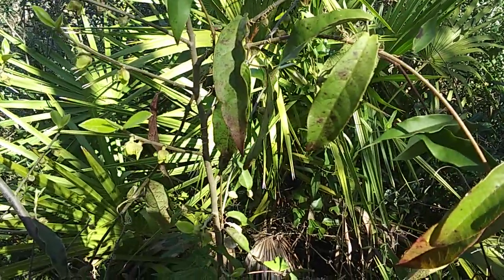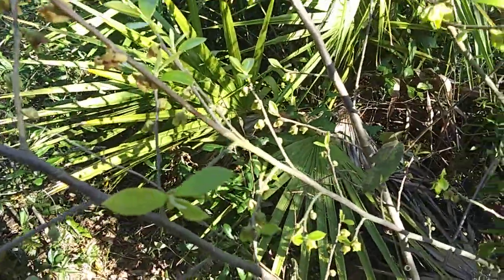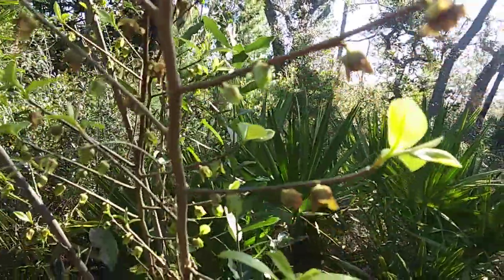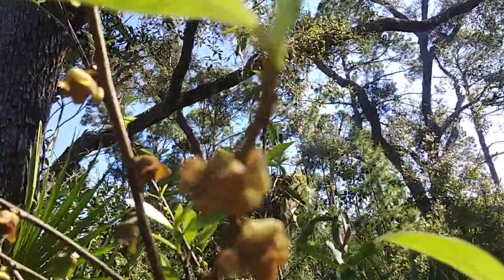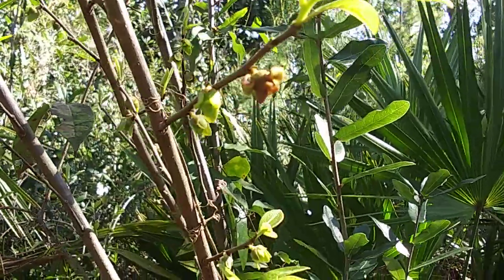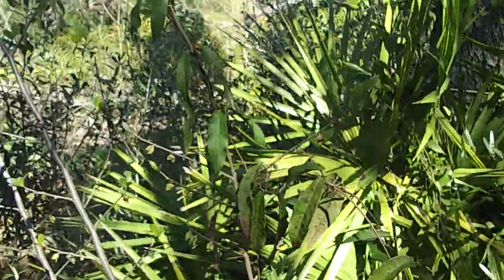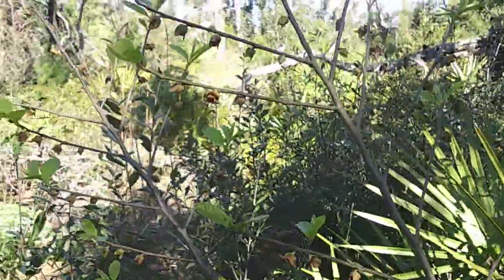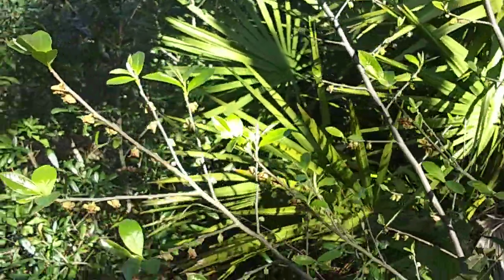Finding Florida's Pawpaws: Asimina Parviflora part 2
Hey Pawpaw seekers,
Welcome back to Wicker's Wilderness!
Today we revisit the Asimina Parviflora, which can be found in the wilderness of Florida's panhandle.
This one is nestled between oaks and palmetto plants.
Beautiful flowers are covering the little Pawpaw tree and fruit will be present in a few weeks. The feather tips have now grown into young leaf clusters but will continue to grow into substantially large, pretty, tropical looking leaves.
We will continue to visit this plant so you can see the vast visual changes this beautiful Florida native plant has to offer.
Join us next time for part 3 of this series where we'll show you the special fruit of one of America's only native tropical fruit bearing trees!
-JW